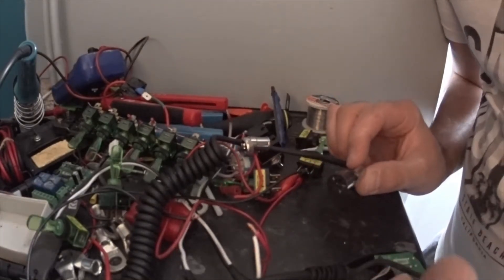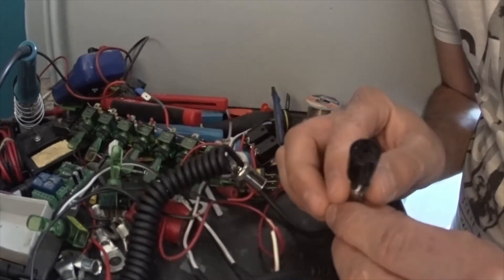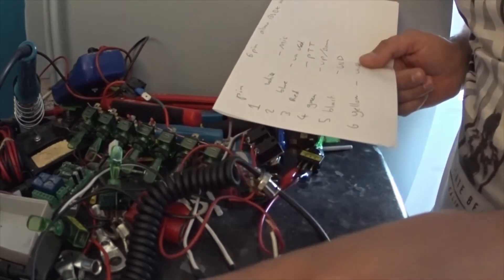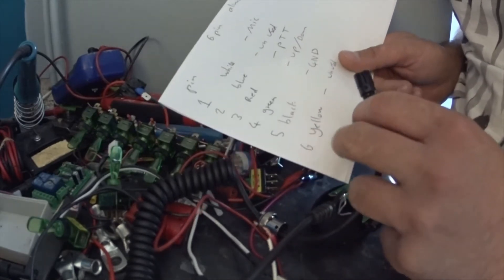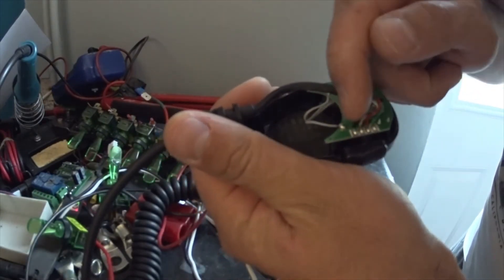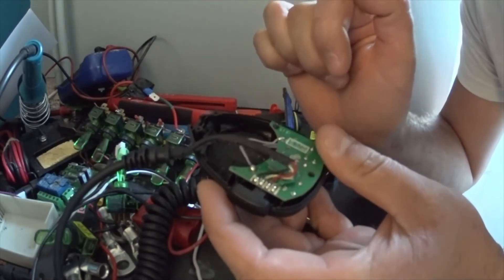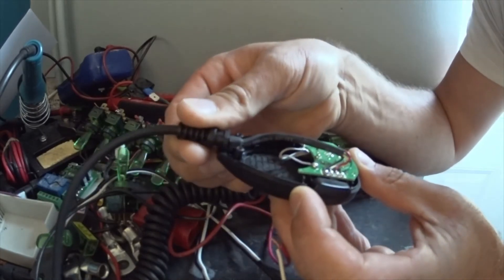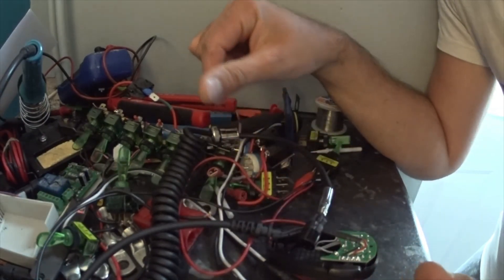alinco DR-135 mic wiring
couldn't find an accurate wiring schematic on the net , so here is